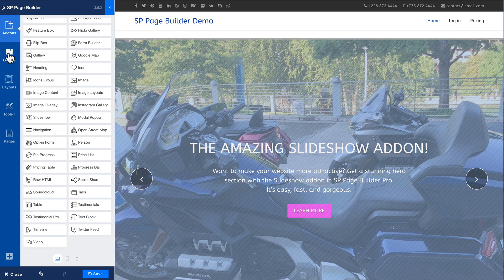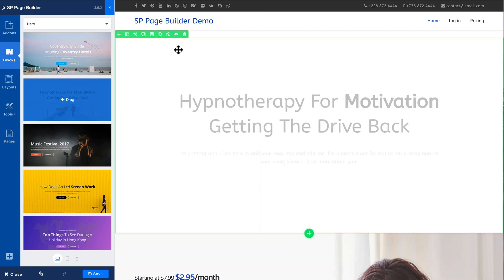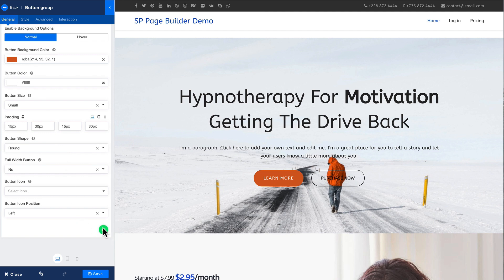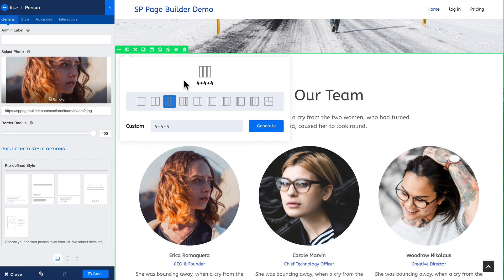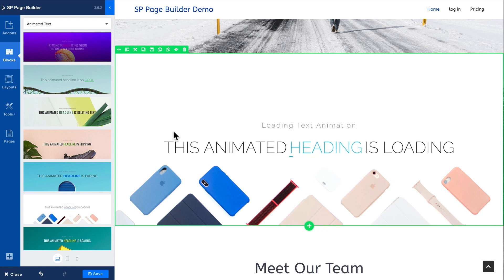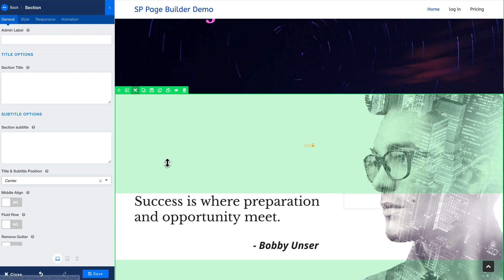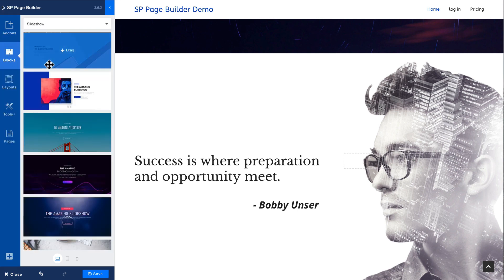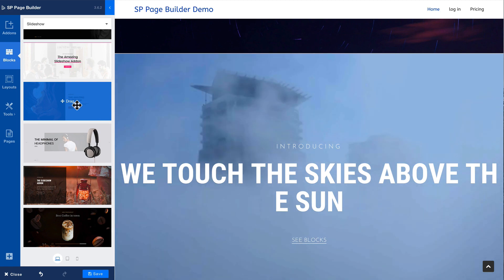Learn SP Page Builder - Video 6 - How to Use Blocks